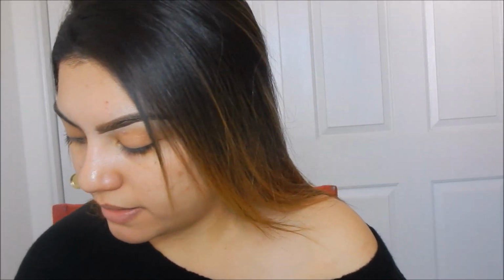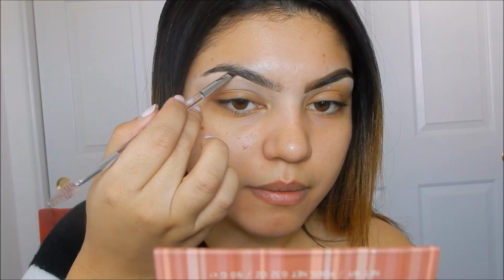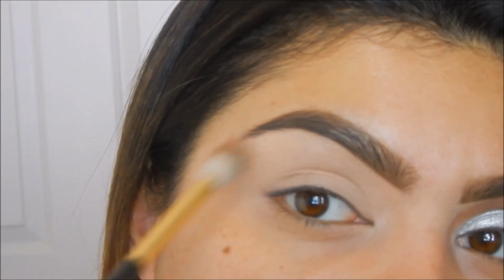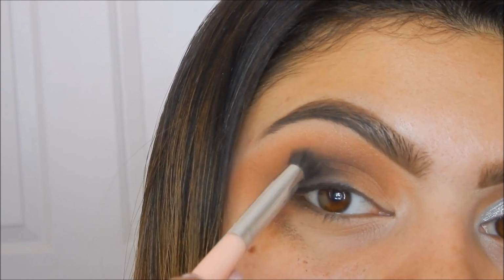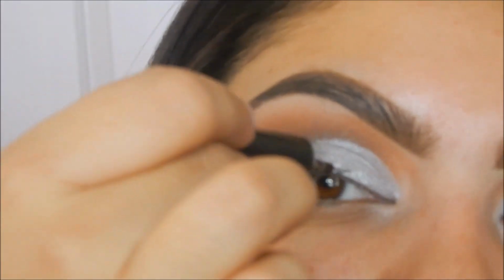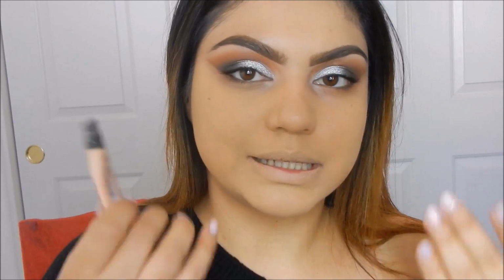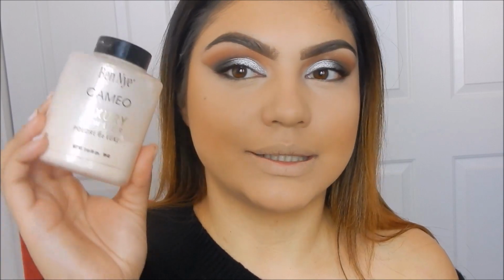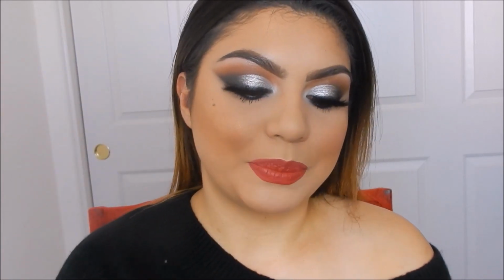Affordable / Drug store Brand tutorial (milani, elf cosmetics, bh cosmetics, loreal)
details:

Brush set by Bh cosmetics: Rose Quartz brush set

powder by BenNye  in cameo: but they also have different shades for everyones skintone. this is from light to medium